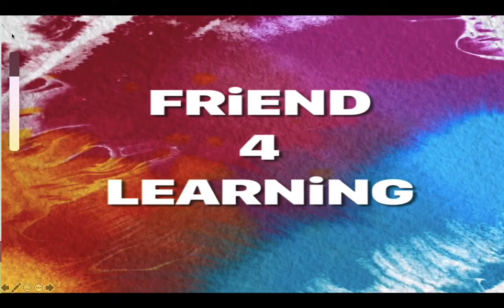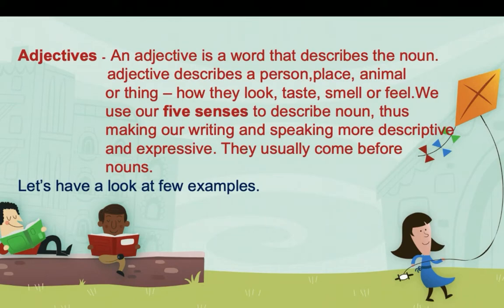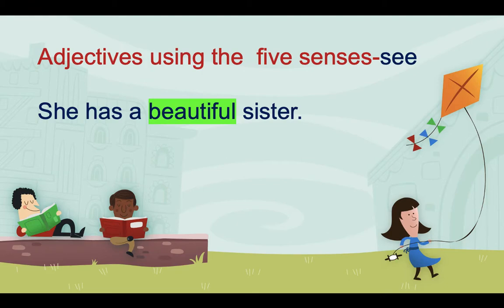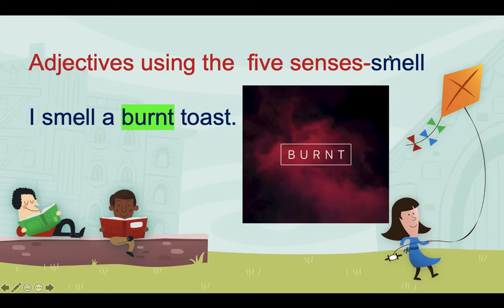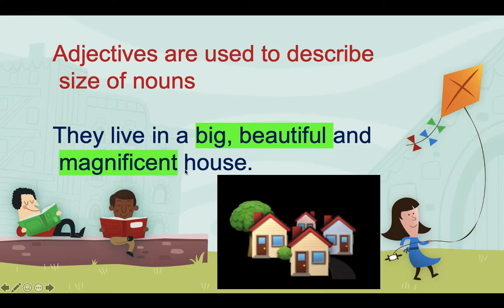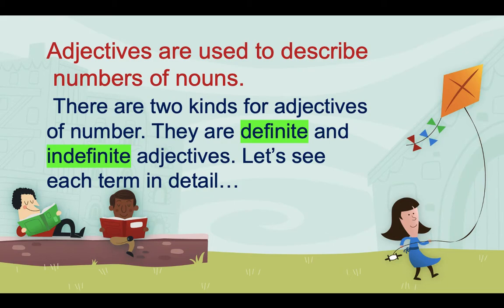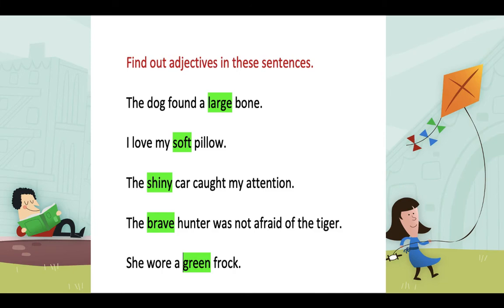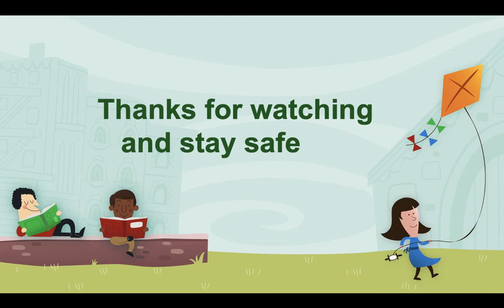Adjectives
Learn adjectives in an easy and best interactive way. Lesson for the beginners from the scratch. Adjectives are words that describes noun. Adjectives can be easily identified by answering the questions like what kind is it? Which one? How many? An adjective can be a single word, a phrase, or a clause.
When it comes to numbers it is further classified as definite and indefinite adjectives, which is well explained in this video.
examples:
She wore a beautiful dress.
He writes meaningless letters.
This shop is much nicer.